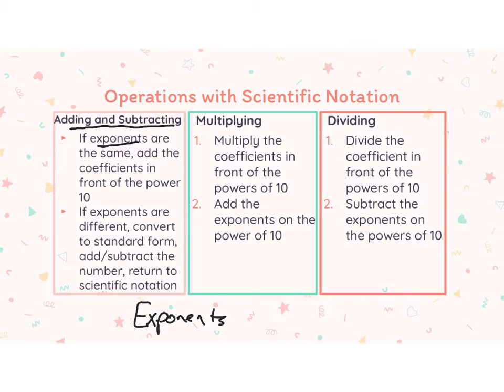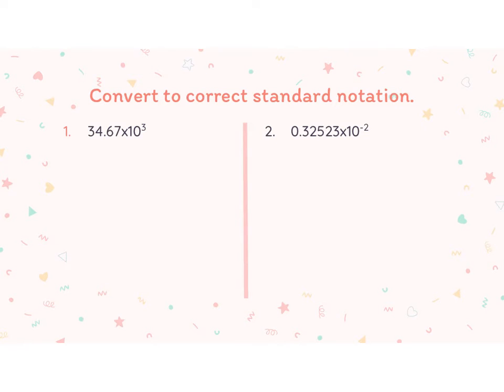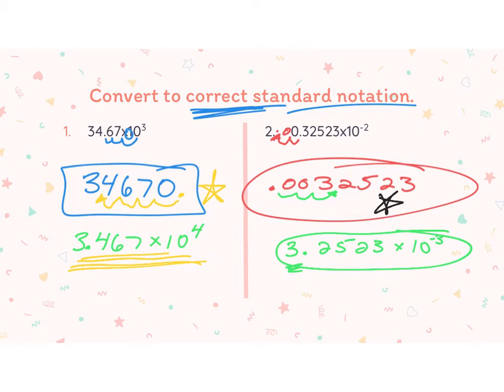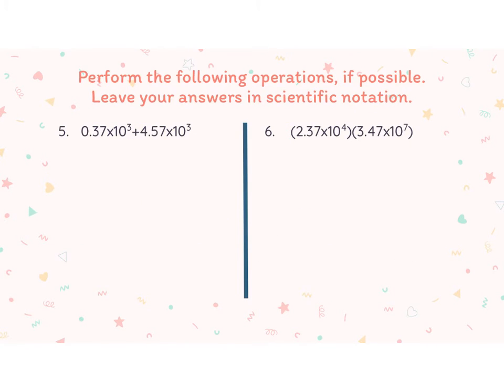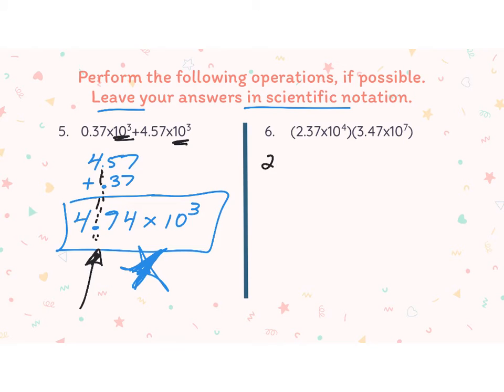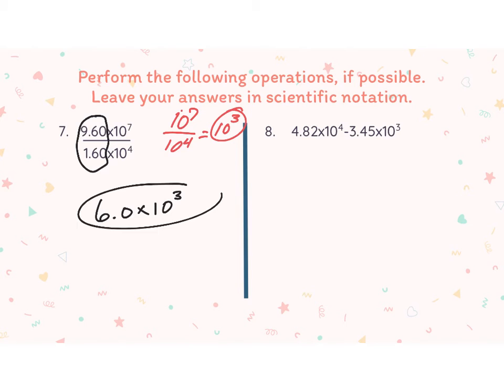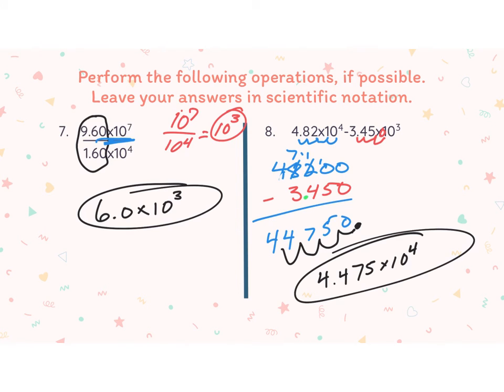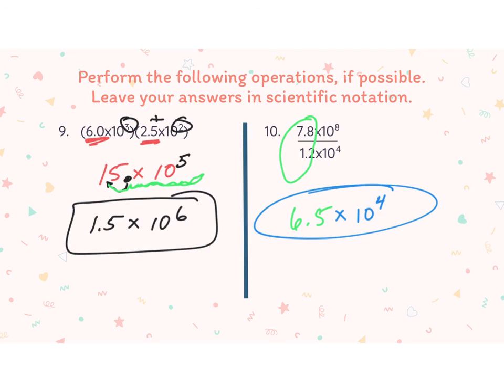Operations with Scientific Notation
Bridges Algebra - Unit 6 Notes 2